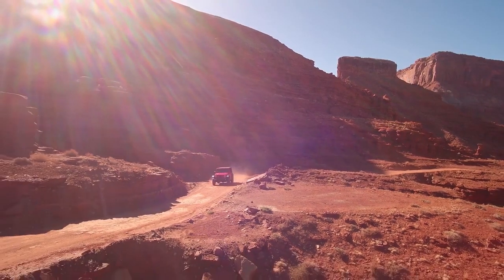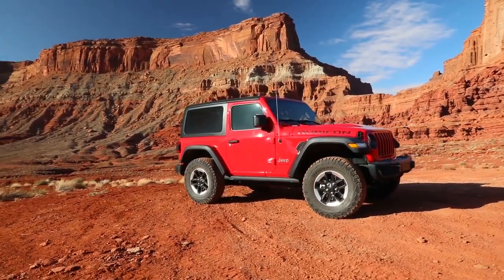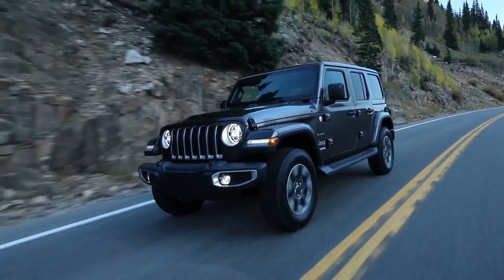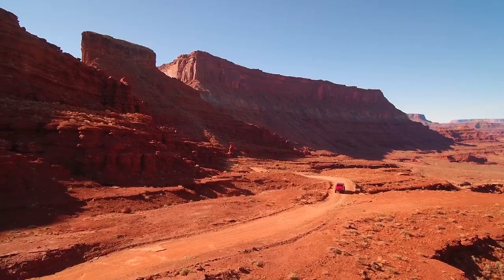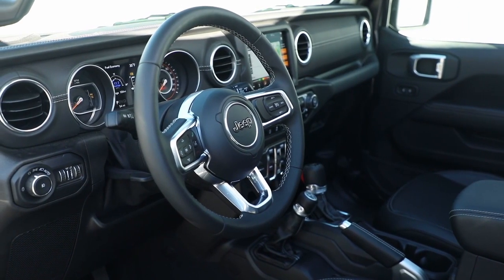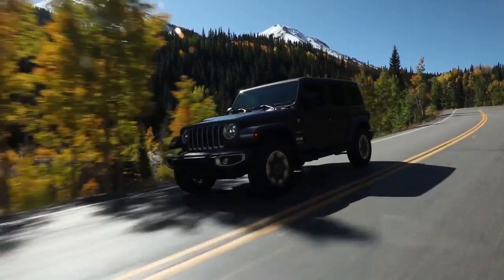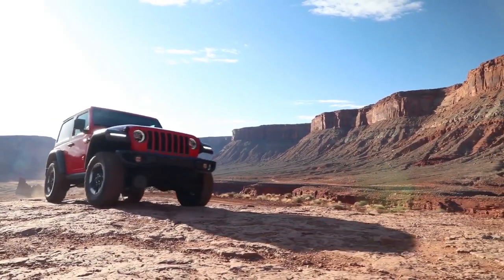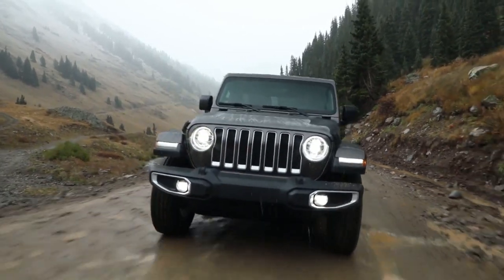2020 Jeep Wrangler Carlyle IL | New Jeep Wrangler Carlyle IL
2020 Jeep Wrangler

Looking for a great car buying experience in the Carlyle  IL area? Want a reliable Jeep? Come over to Monken CDJR near Nashville  IL. Our friendly staff is ready to help you drive away in the car that you deserve. Monken CDJR has one of the most extensive Jeep inventory and selection to fit your budget and needs.  Our staff is a group of dedicated and trained experts when it comes to new or used Jeep. Come visit us out today and see why Monken CDJR is the top Jeep dealership in the Carlyle  IL area today!